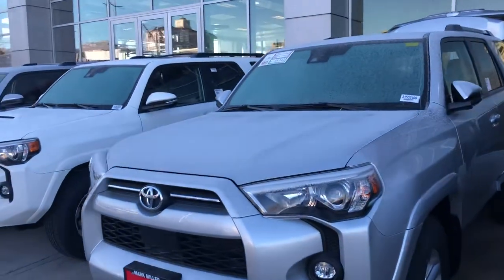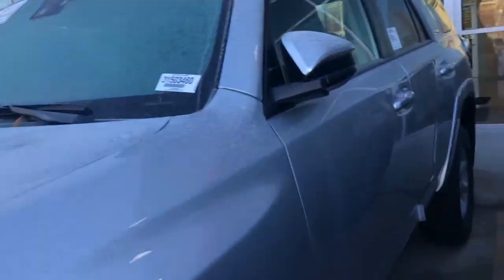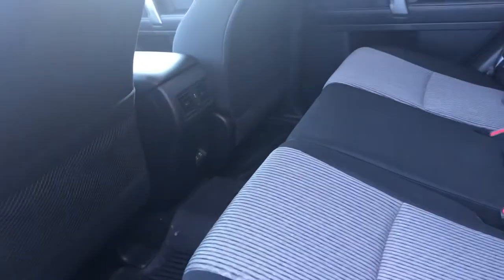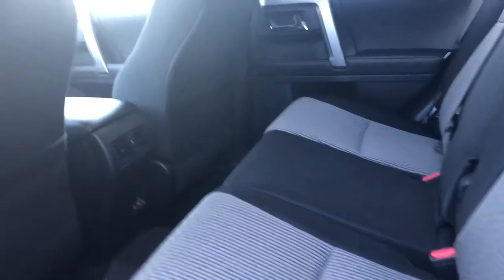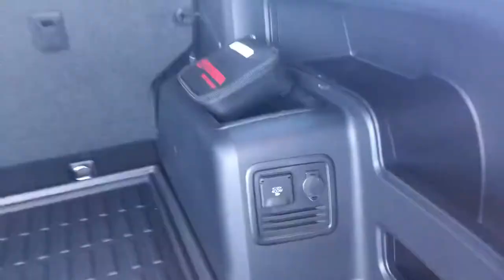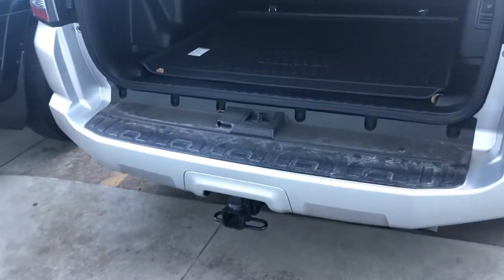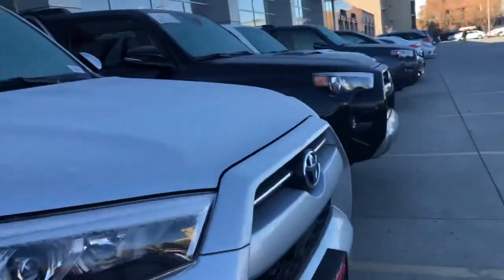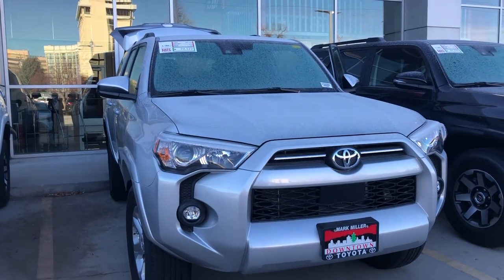2021 Toyota 4Runner SR5